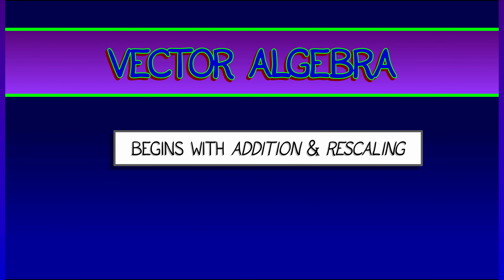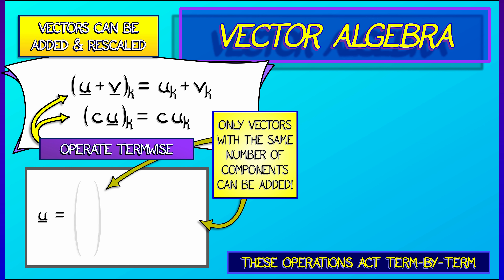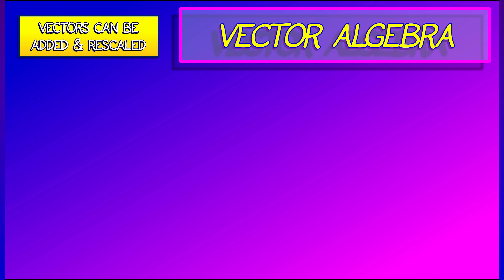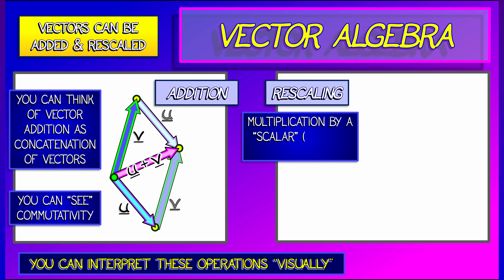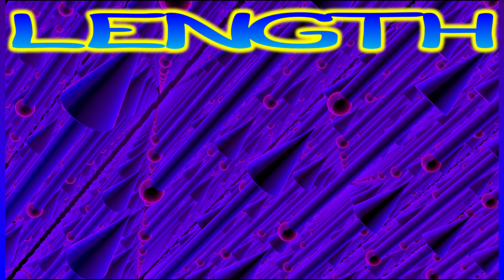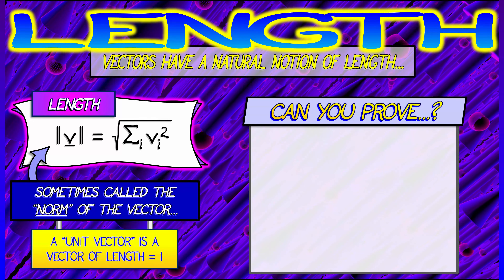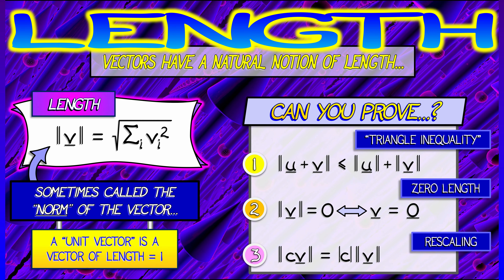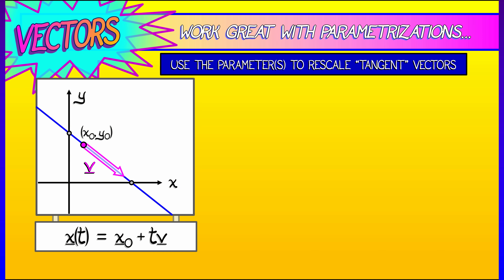CalcBLUE 1 : Ch. 4.2 : Basic Vector Algebra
What do we do with vectors? One source of utility comes from basic vector algebra. Let's consider how to add and rescale vectors.